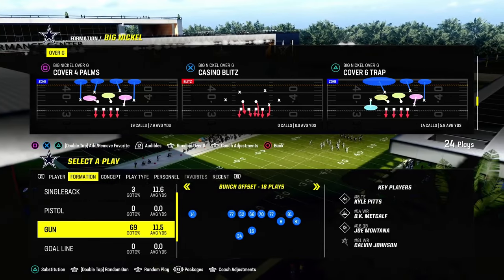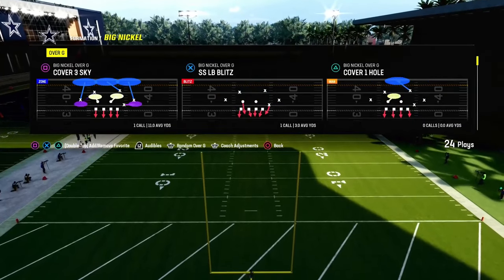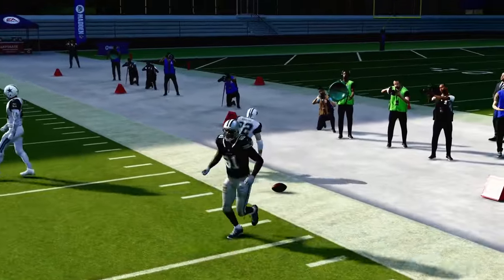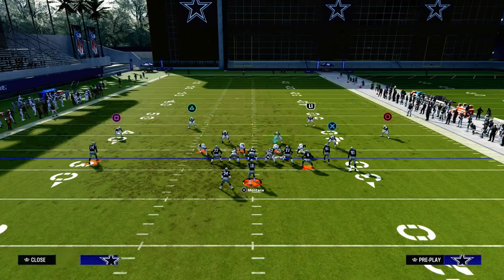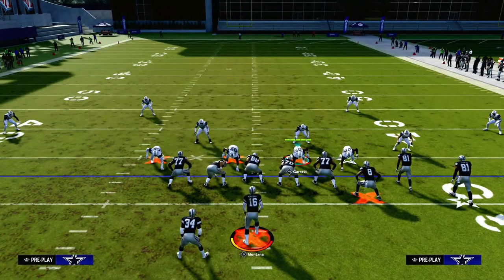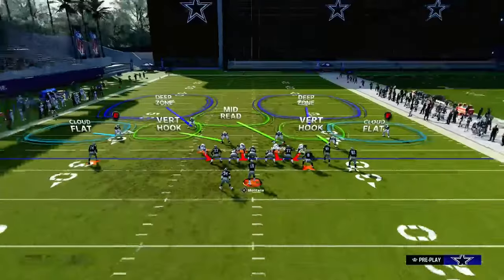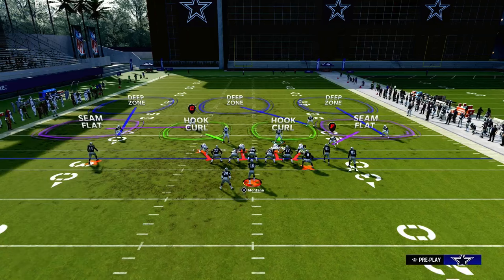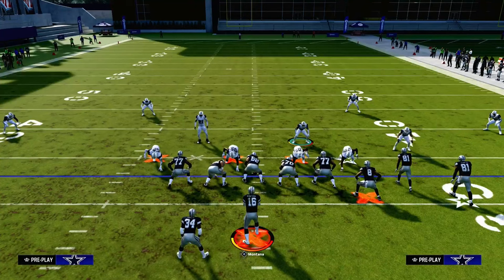Madden 24 Tips - The BEST Way To STOP Every Corner Route